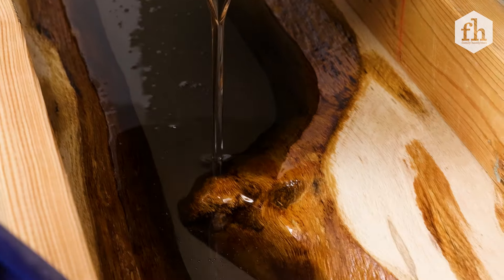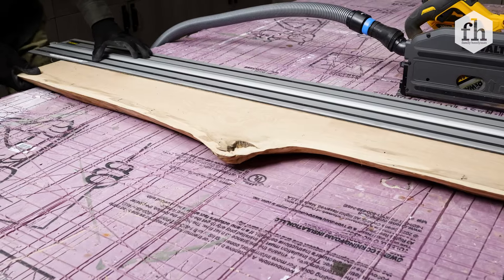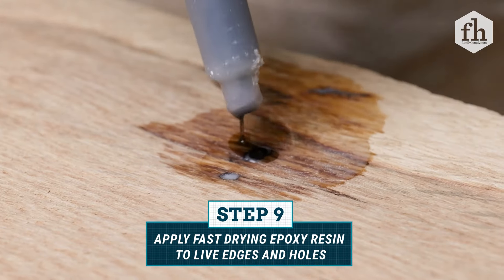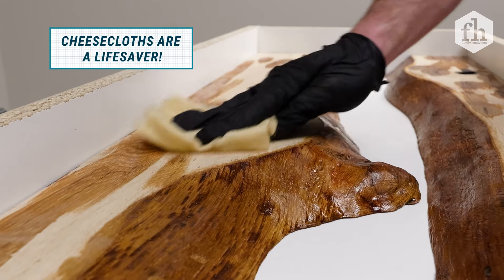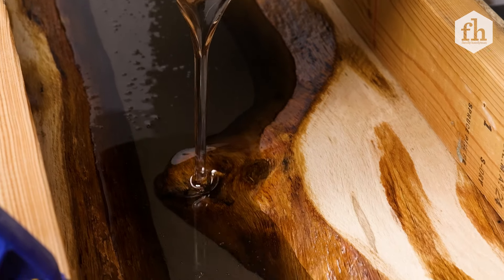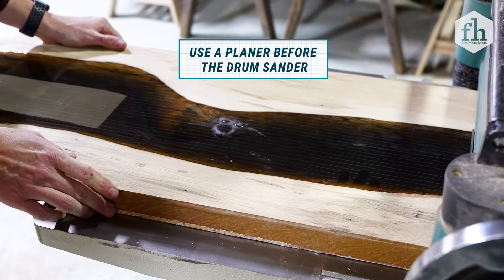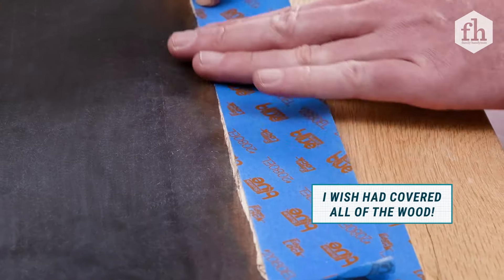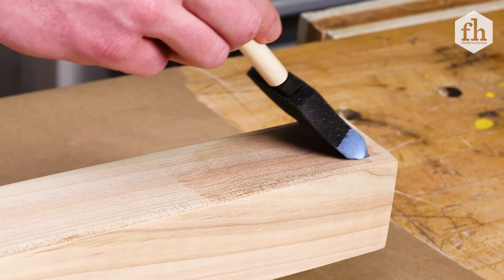How to Build a Bench with an Epoxy River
Epoxy resin river tables are popular in homes and on social media. The sloped seat and backrest make this easy-to-build bench comfortable to sit in and perfect for a backyard deck, patio or firepit. Here's how to build a bench using this viral method.

0:16 How To Measure and Cut the Bench Width
0:34 Remove the Soft Wood and Bark
0:49 Rough up the Edges
0:57 Cut the Center of the Board
1:05 Lay out Epoxy Resin River
1:17 Measure Melamine Board
1:34 Assemble Epoxy Bench Mold
1:58 Apply Fast-Drying Epoxy Resin to Live Edges and Holes
2:17 Scuff up the Edges
2:27 Set up Epoxy Pour Location and Prepare the Bench Mold
2:43 Fit Wood into Mold
3:00 Calculate the Amount of the Epoxy Resin then Mix, Color and Pour Epoxy into Mold
4:02 Eliminate Air Bubbles
4:22 How To Protect the Epoxy while Curing
4:34 Release the Mold
4:51 How To Plane and Sand the Bench Top
5:09 Square Up the Bench
5:24 Route the Edges of the Bench
5:38 Sand Both Sides of the Bench
5:46 Buff and Polish the Epoxy
6:10 Apply Topcoat to Bench
6:22 How To Install the Bench Legs
6:36 How to Install the Bench Crossbeam

Find more information on how to build a bench with an epoxy river